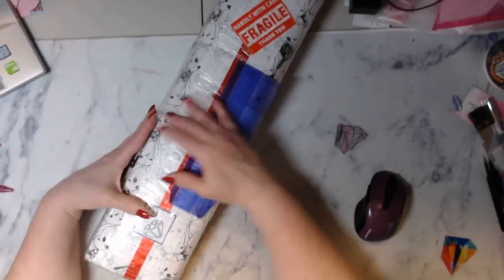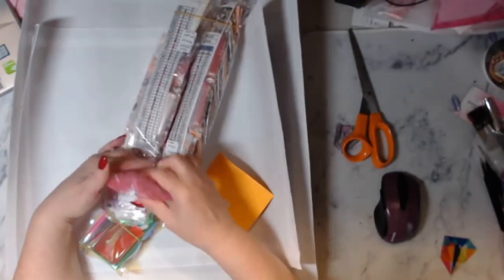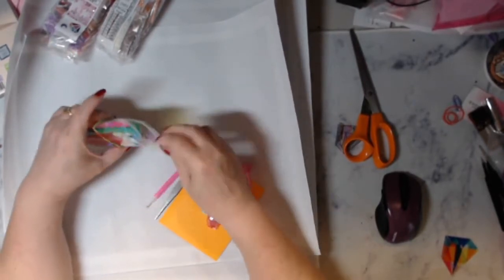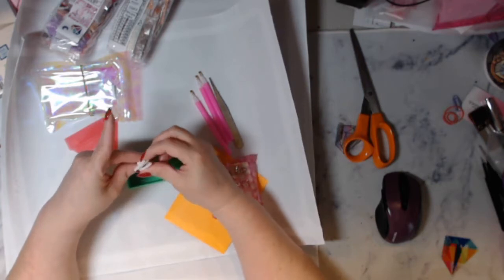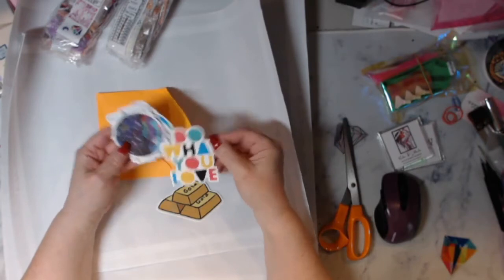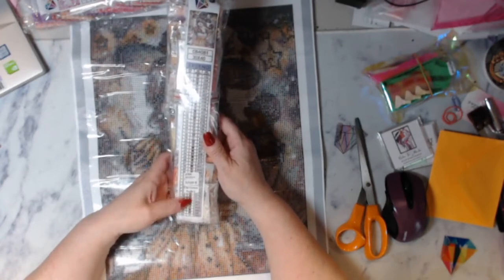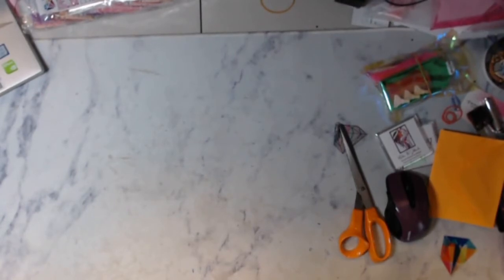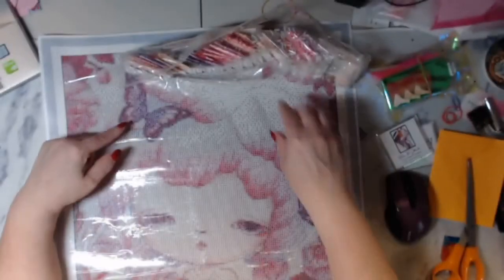Unboxing DIYmoon shop Star Witch And Pink Season